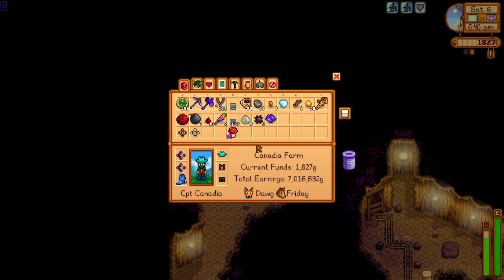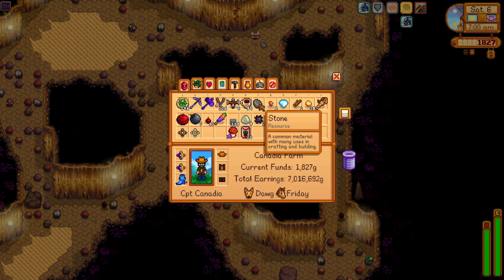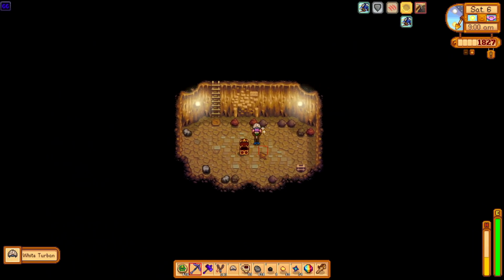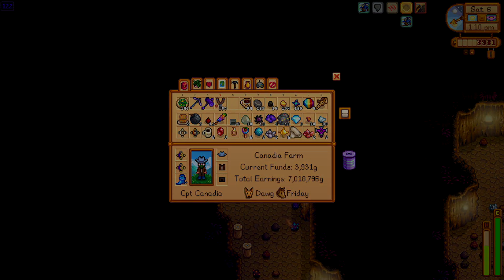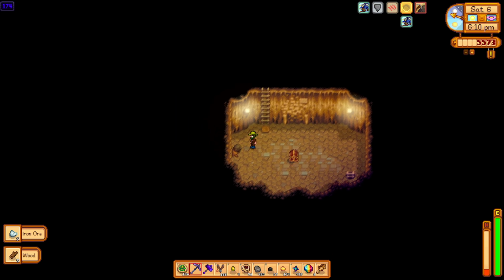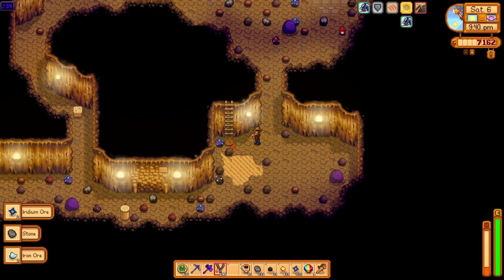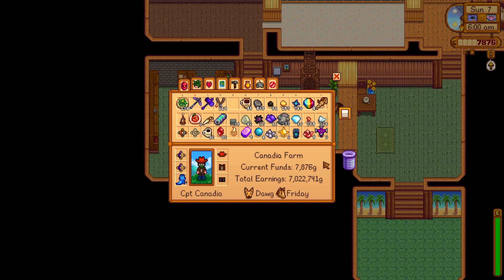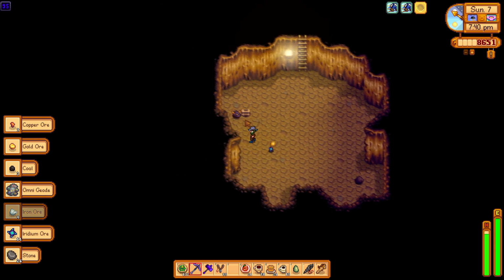Explosive Slingshotting Skull Cavern - Stardew Valley MIN/MAX + 100% Perfection Guide Y2 Spring 6-7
On day 6 we have our best Skull Cavern dive yet, making it to floor 318 and collecting 760 iridium ore. Day 7 is Lewis's birthday, so we give him and other NPCs gifts, including Krobus to reach 10 hearts with him so we can purchase the void ghost pendant.

00:00 Day 6: Best Skull Cavern Dive Yet
00:51 Using Lots of Crafted Staircases
03:06 Trying Out Explosive Ammo Slingshot
03:55 More Staircase Skipping
05:29 Benefits of Explosive Ammo
08:48 Easy Chutes on Treasure Floors
10:18 Floor 100 Before Noon
12:03 Big Iridium Gains
17:54 Final Push and Results
19:29 Day 7: Quick Gift Giving Run
21:19 Skull Cavern Outro